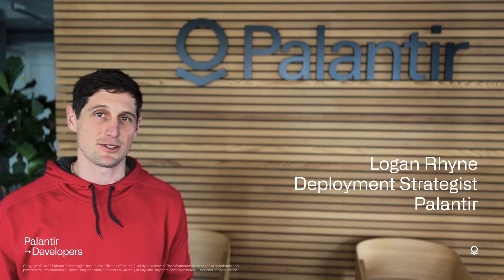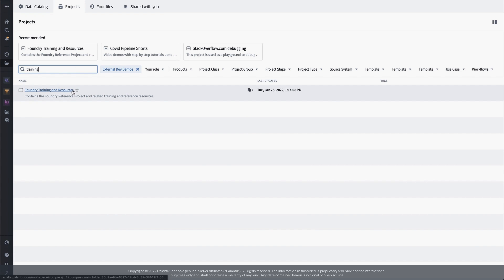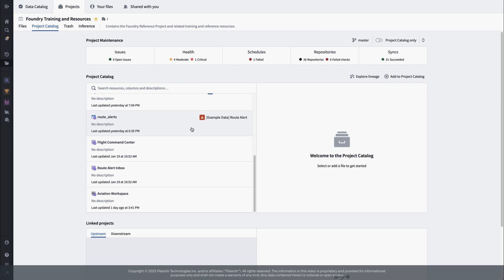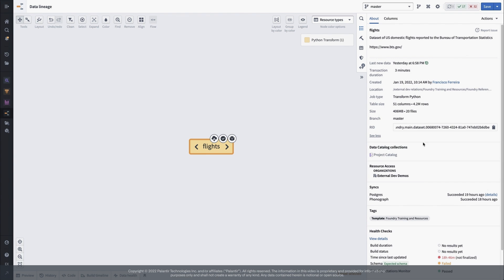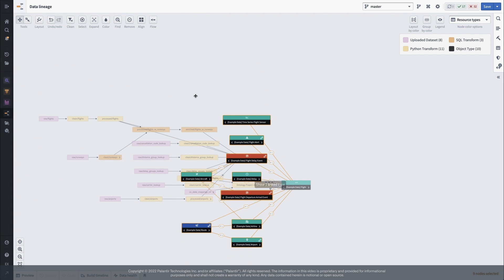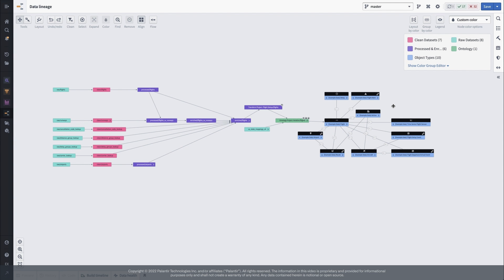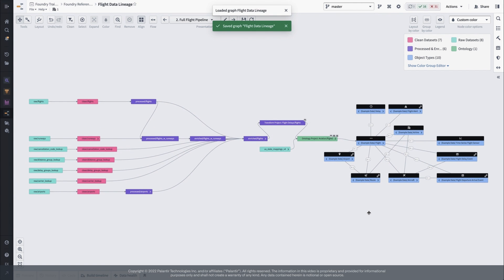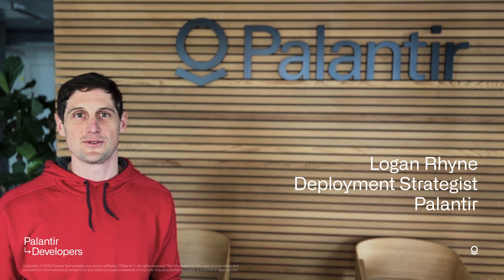Foundry Reference Project | Structure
You don’t always start from scratch in development. Often, you join a team halfway through a project or pick up someone else's work to continue building. In this video we look at the Project Catalog and Data Lineage tools in Palantir Foundry to see how the various pieces of data, code, and applications fit together in the Foundry Reference Project.

The Reference Project is shared on every Foundry instance. It includes PySpark and SparkSQL transform implementation, an ontology demonstrating different Object Types and their relations alongside Actions for capturing user writeback, and example Applications built in Workshop and Slate.

Search your Foundry instance Project space for the ”Foundry Training and Reference"  project to find these resources.